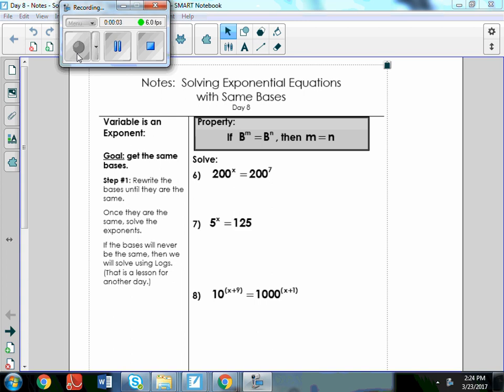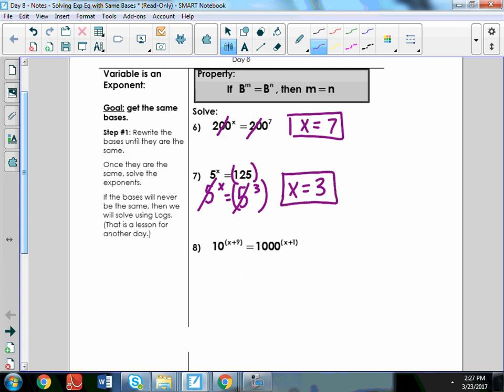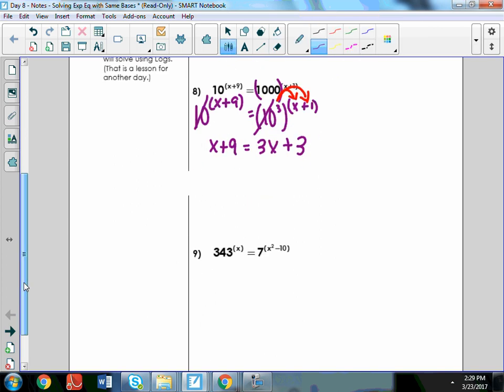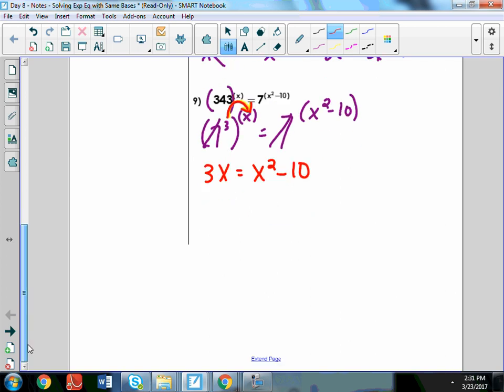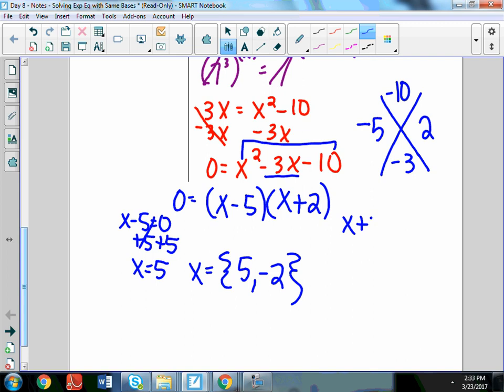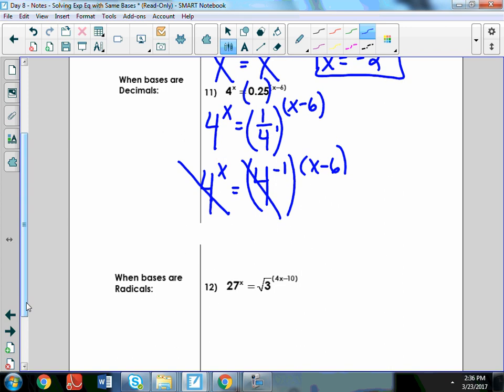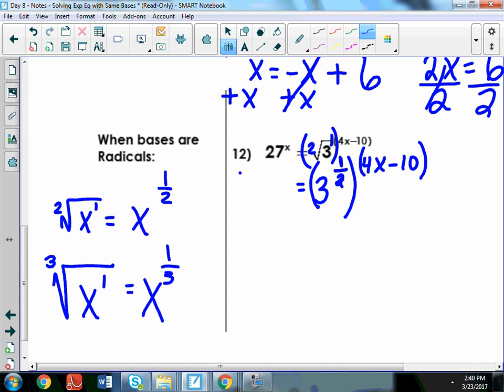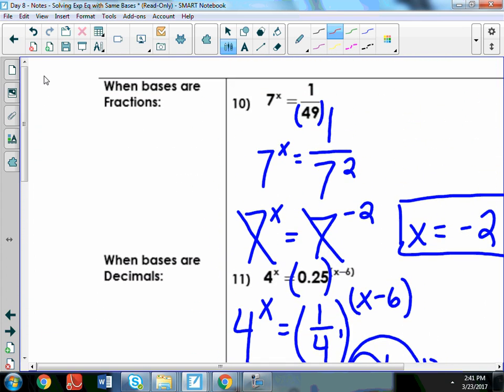Day 8 Solve Exp Equations with Same Bases Video Notes